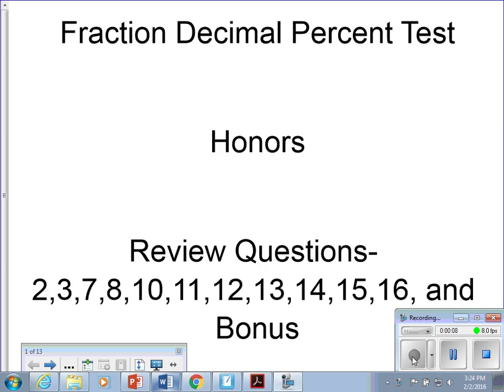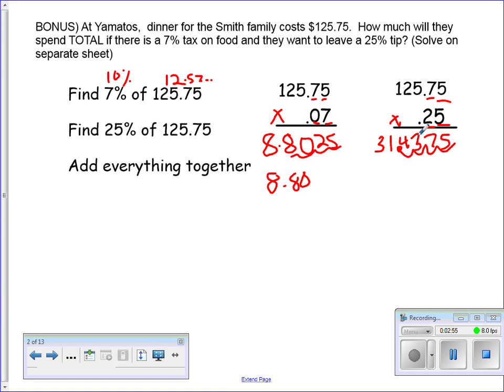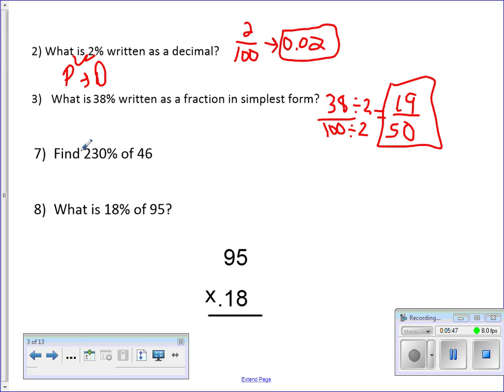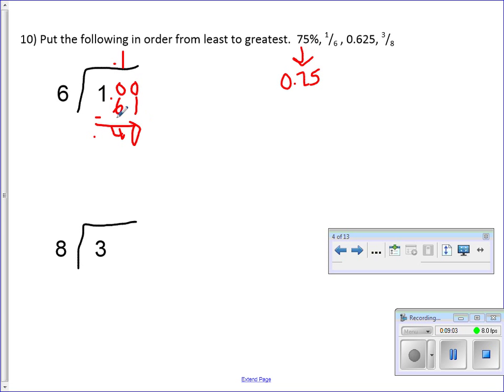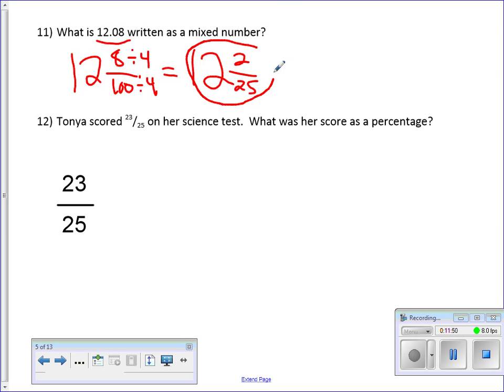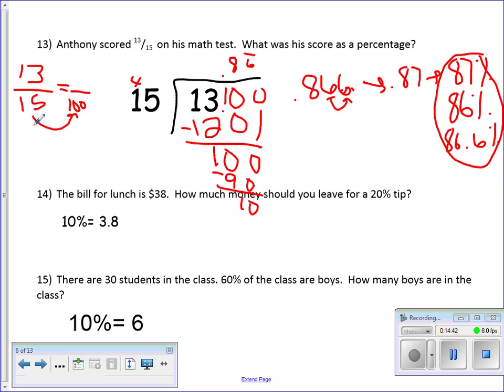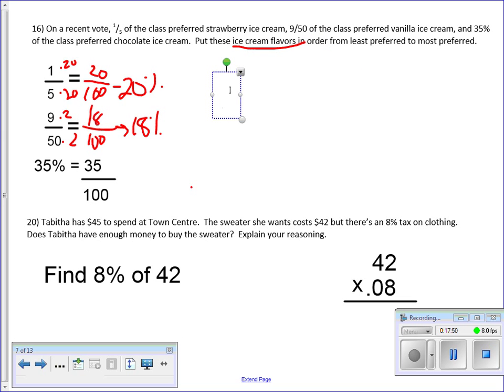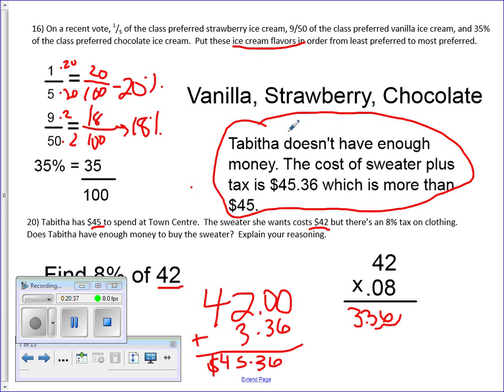Honors- 2nd and 7th period- Fraction Decimal Percent Test Review